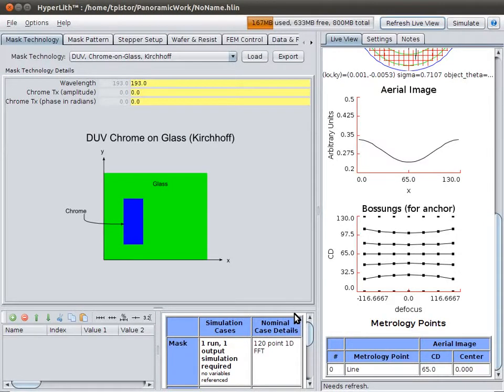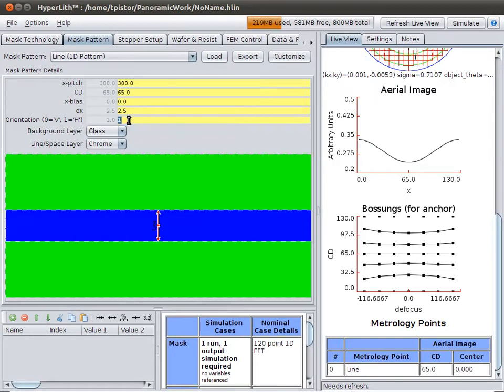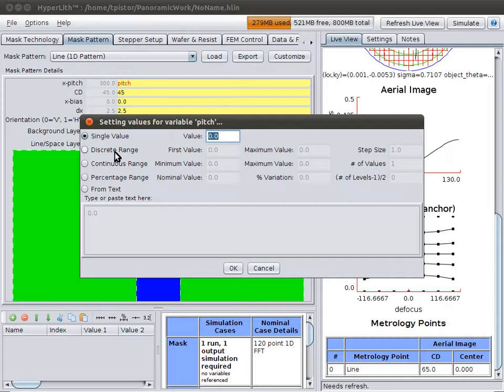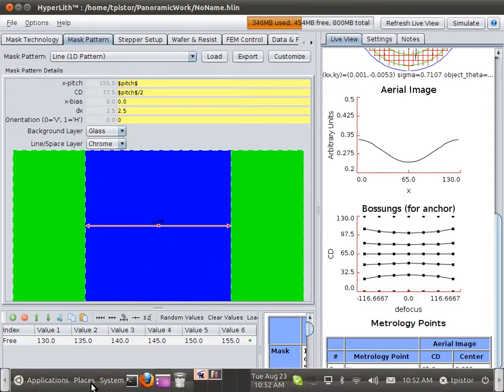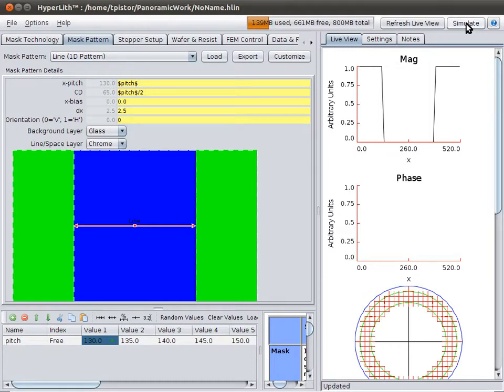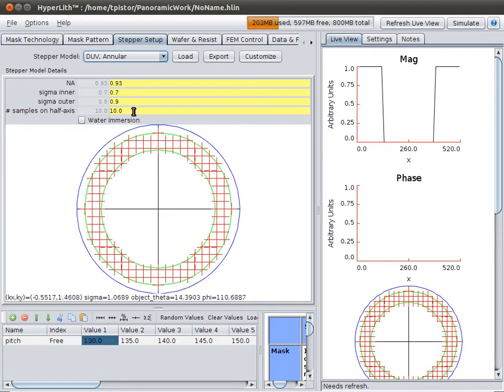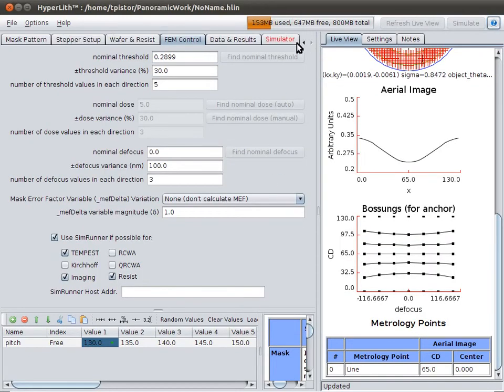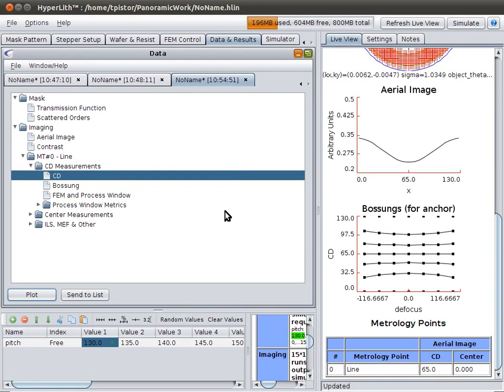HyperLith Tutorial #2 - Yellow Fields, Formulas, Variables and Batching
Yellow fields can have formulas that refer to variables. Variables can take on multiple values.  When variables with multiple values are used, a batch of simulations is created.  The output results can be organized with respect to the changing variables.